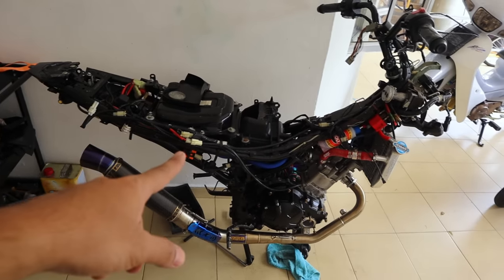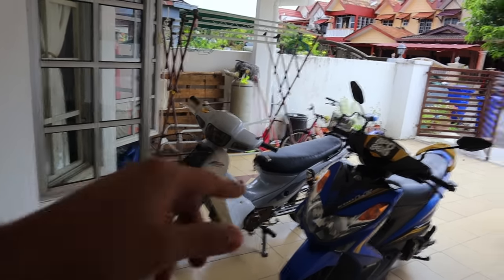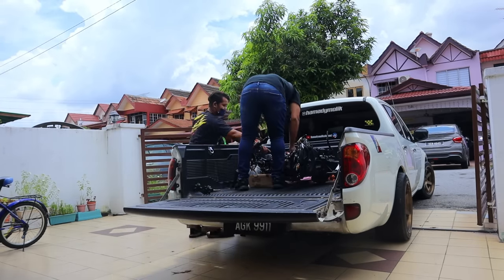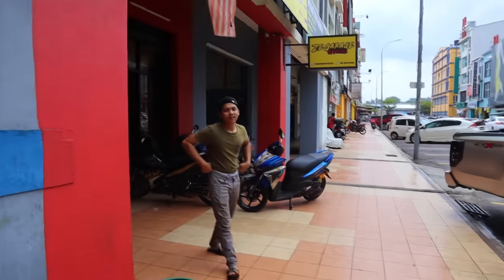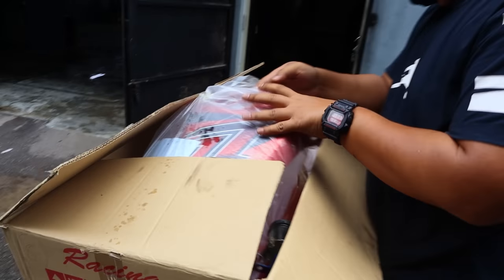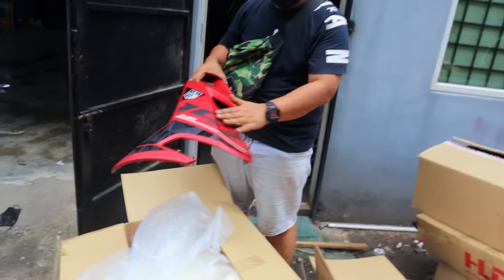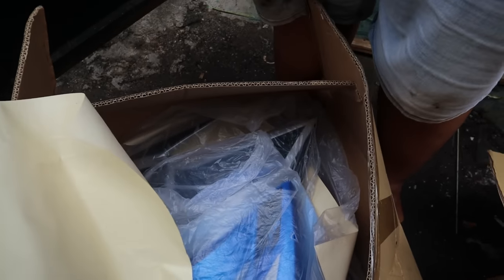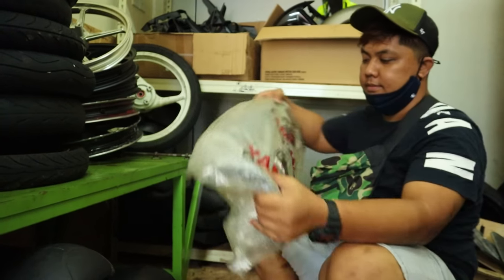JUAL semua barang dalam GARAGE HMC !! | ON PROJECT YSUKU dekat GARAGE baru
yooo wazupp - wazupp bersama lagi youtube HMC